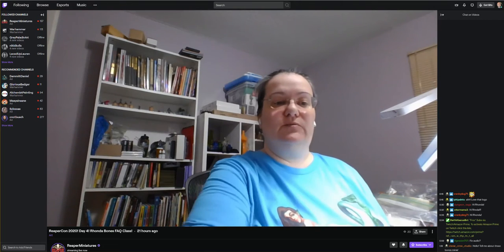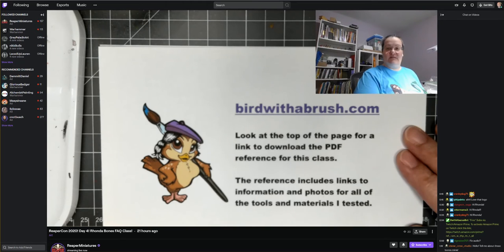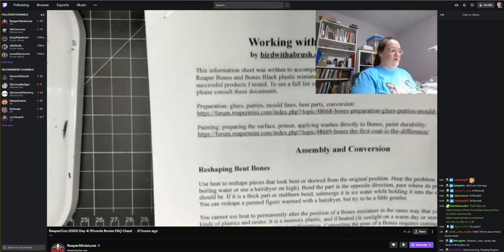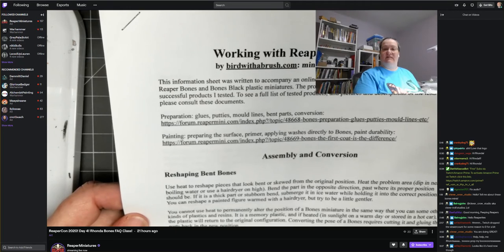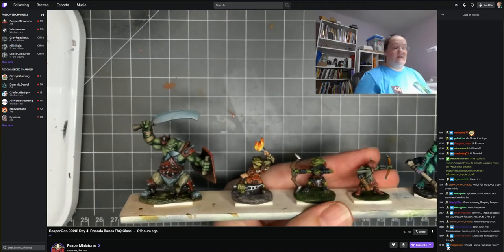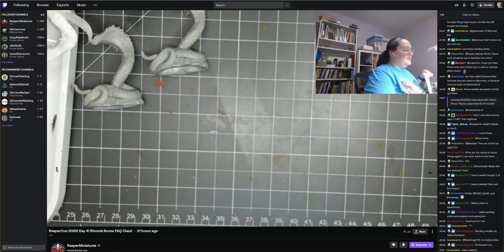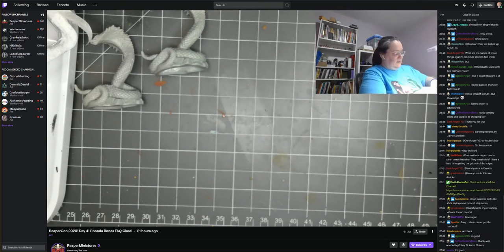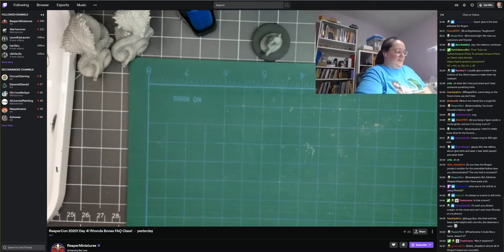Bones FAQ How to Prep, Assemble, Store